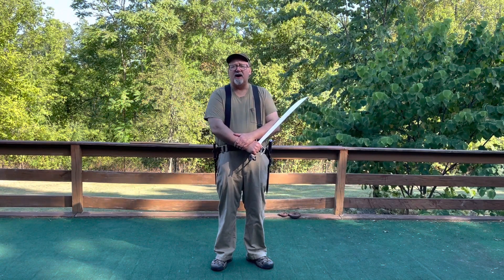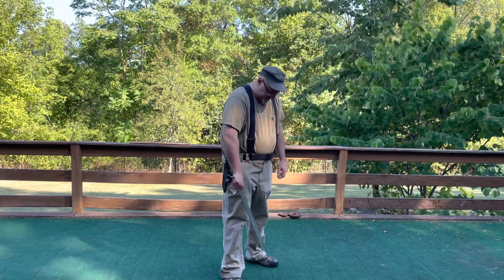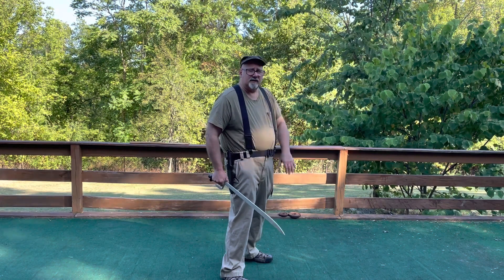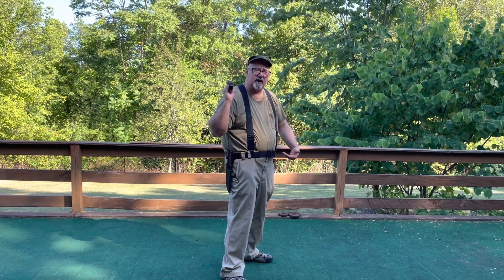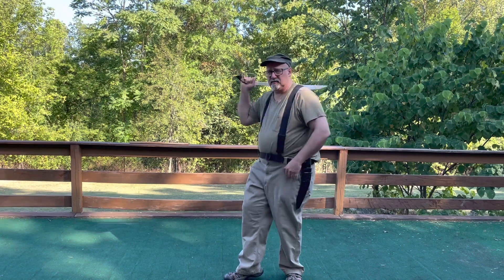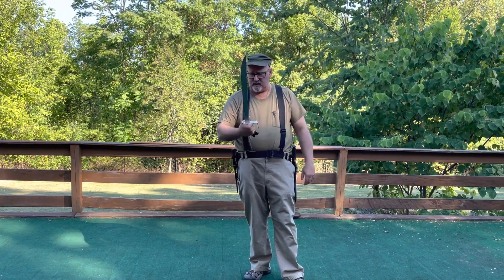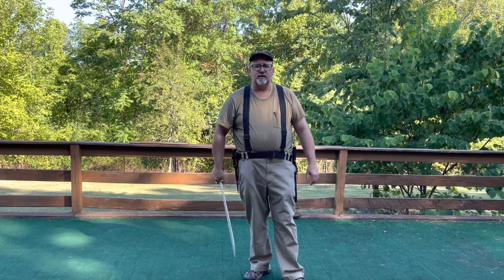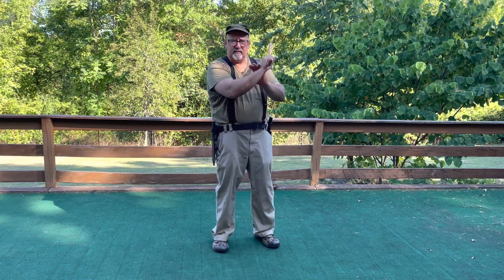2022 PTI SUMMER CAMP DRILL. Day 1 with Tuhon Bill.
Tuhon Bill McGrath shows one of the warm up drills from the first day of the 2022 PTI summer training camp. This drill combines simple strikes with subtle footwork to gain better distance control.